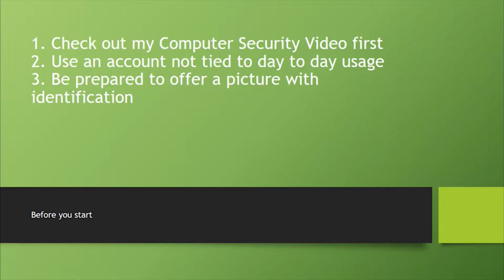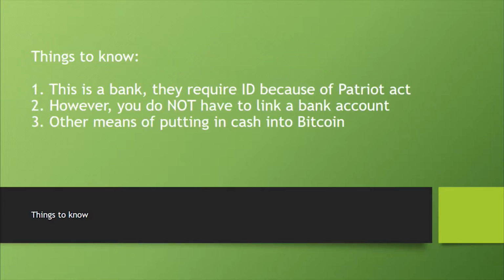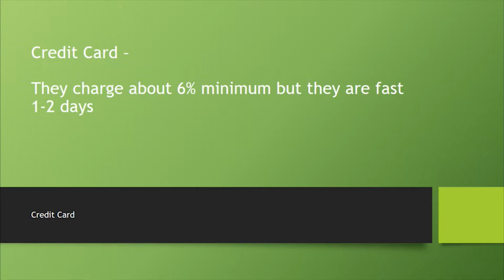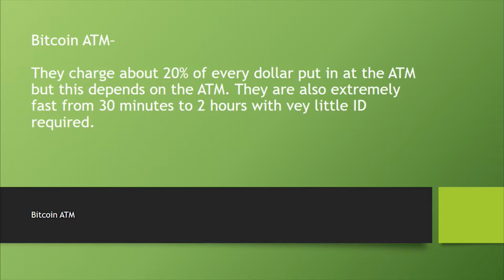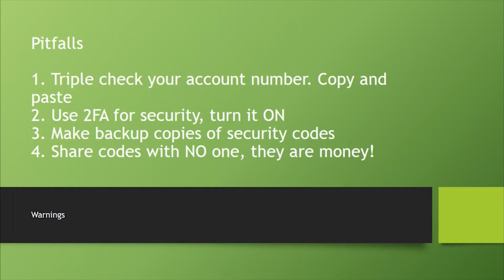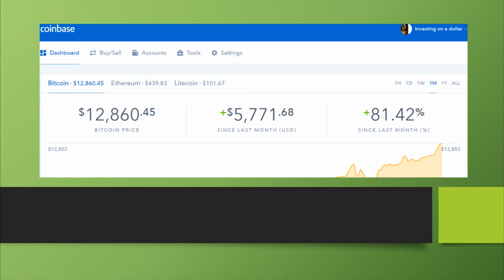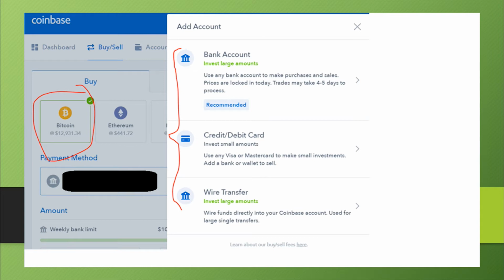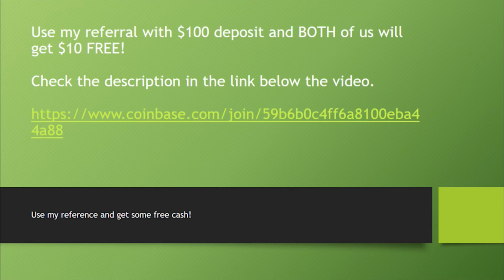How to buy Bitcoin? A to Z the easy way.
New to Cryptocurrency? I show you how I got started with  bitcoin.

Coinbase - BOTH earn $10! Win-Win